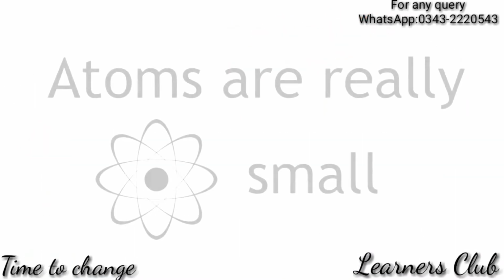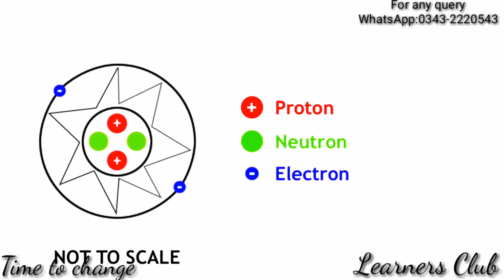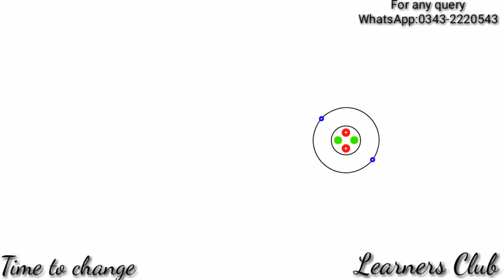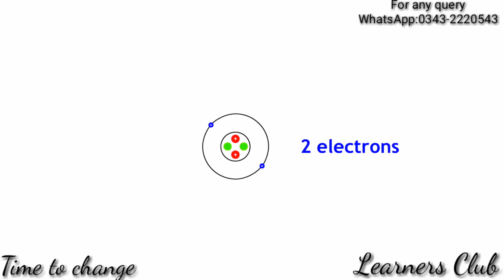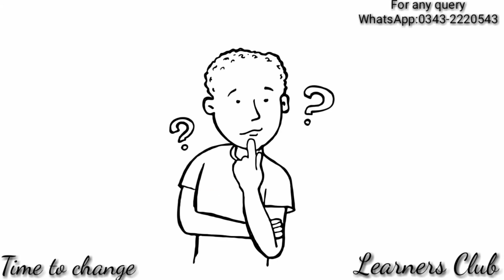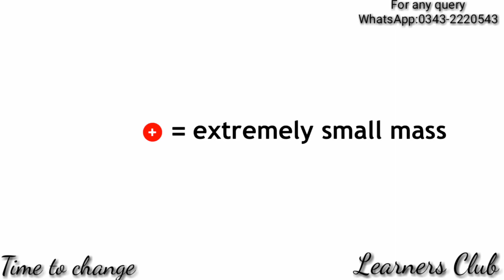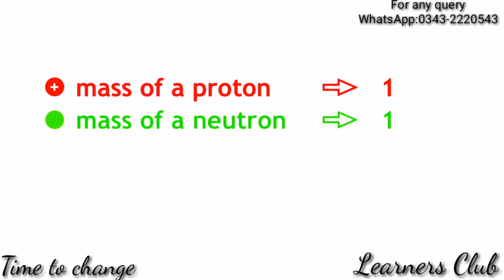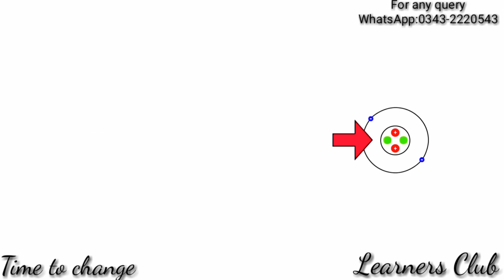Parts of an atom | properties of matter | Chemistry | Learners Club by Time to change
The video will help you to understand about fundamental parts of an atom by such a easy way.

Here is the best video to understand the chemistry and fundamental parts of atoms.